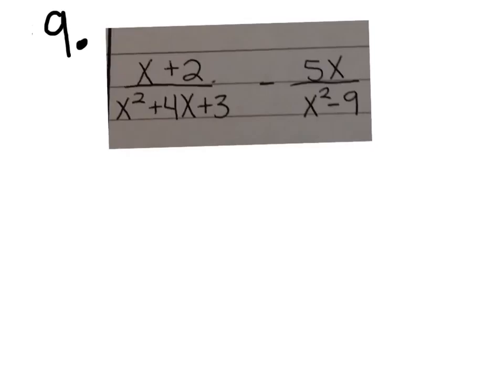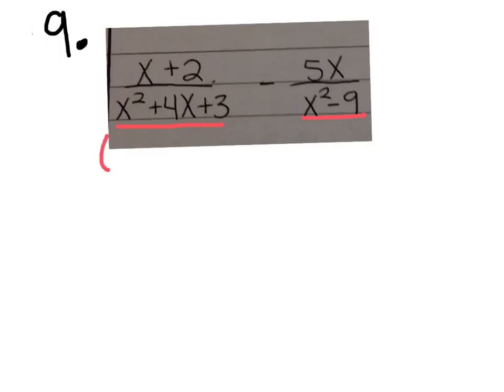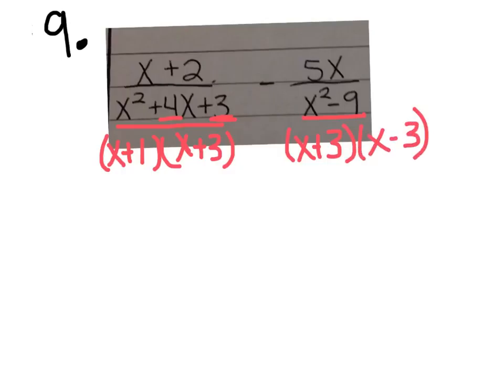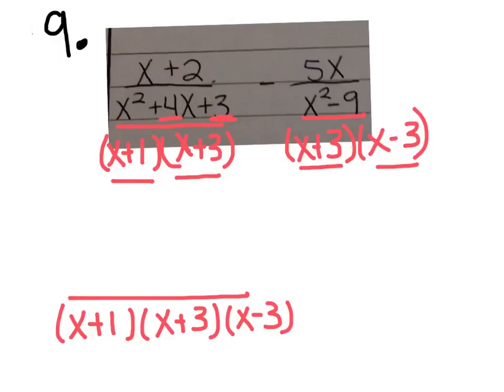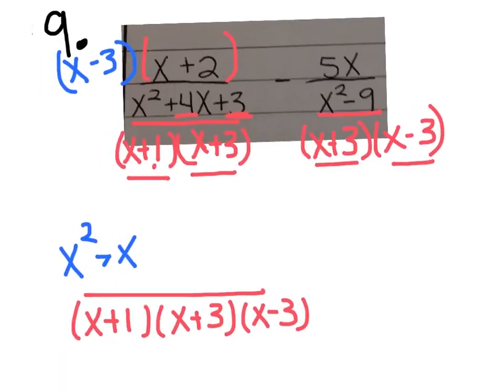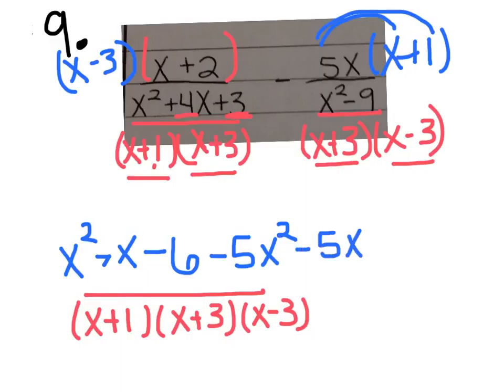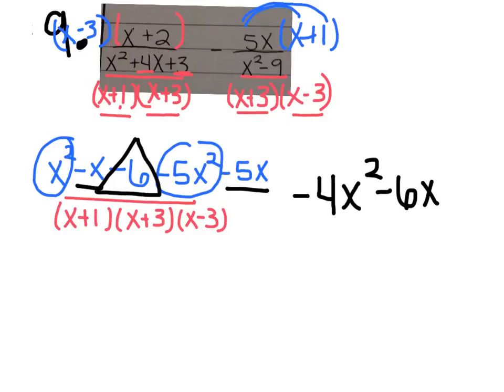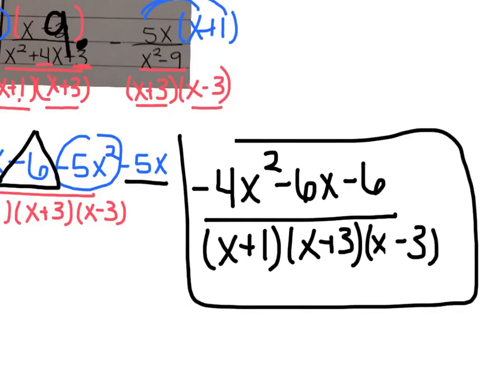#9 pap alg 2 ch. 8 review